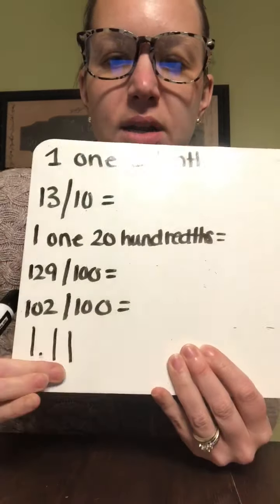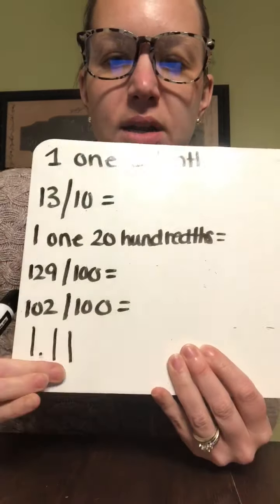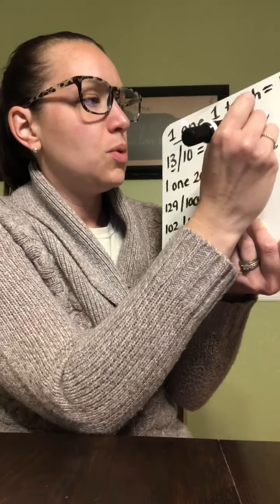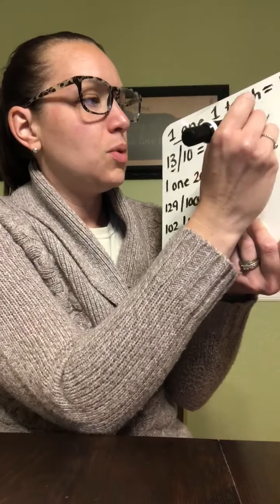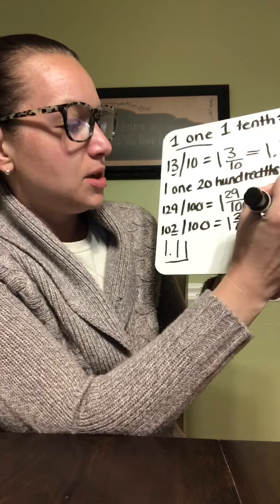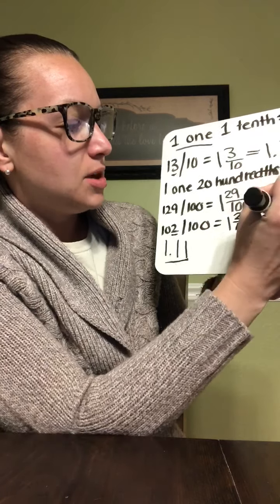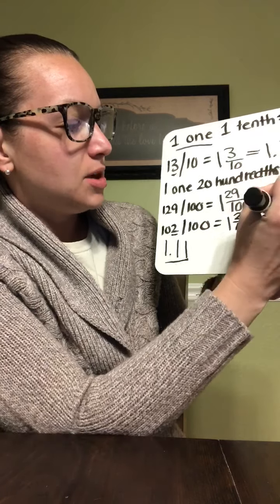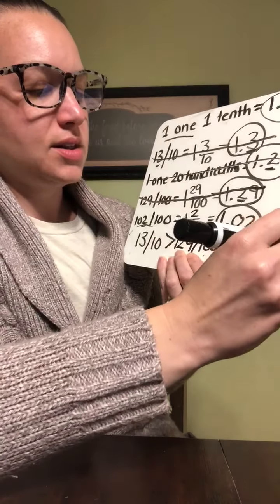lesson 11 math review